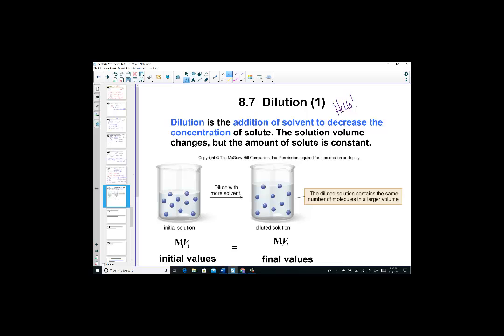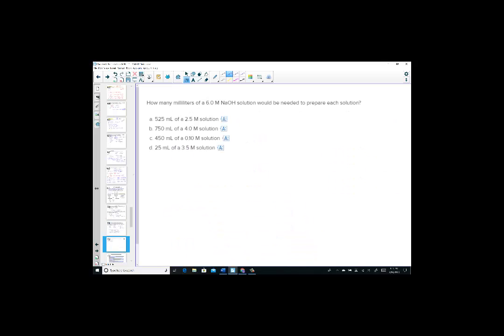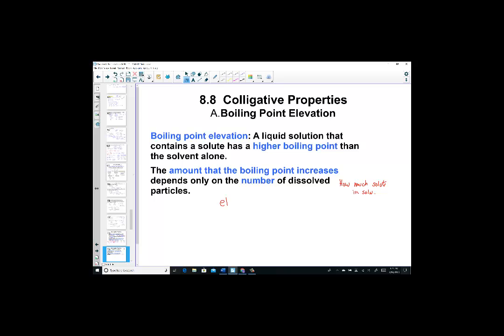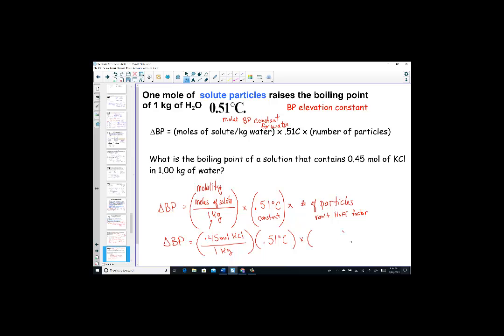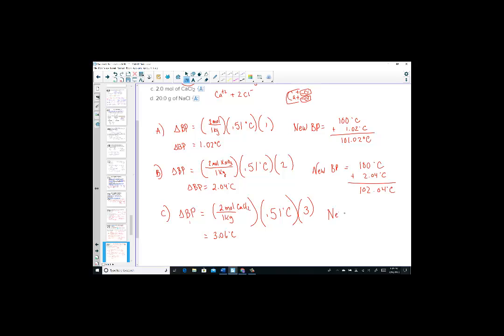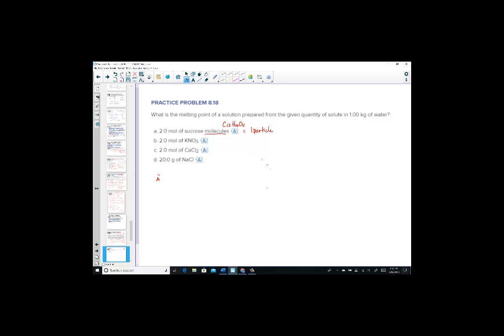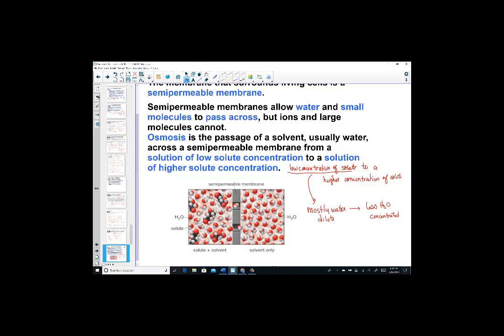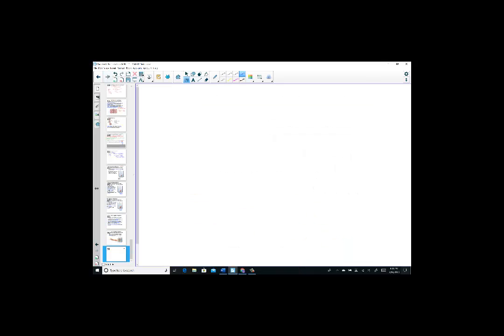Chapter 8 Lesson 4 GOB 1 Solutions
Dilution and Colligative Properties
Boiling Point Elevation and Freezing Point Depression
Janice Smith's GOB Text